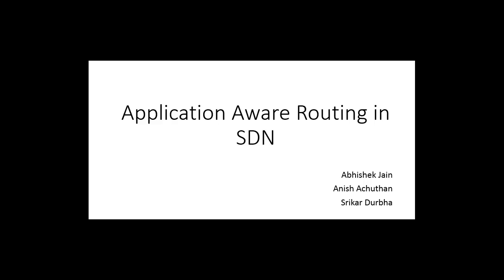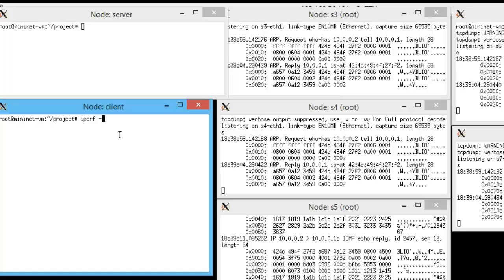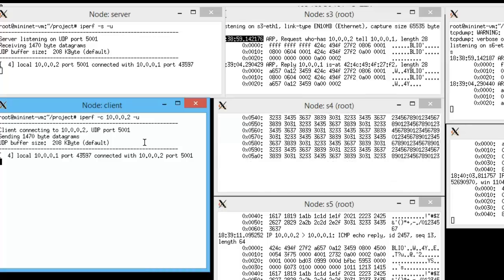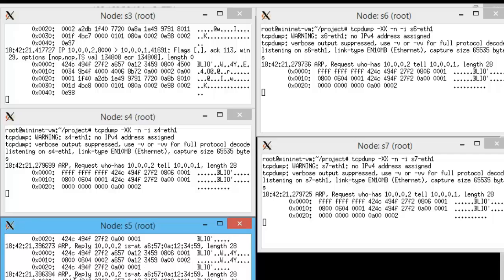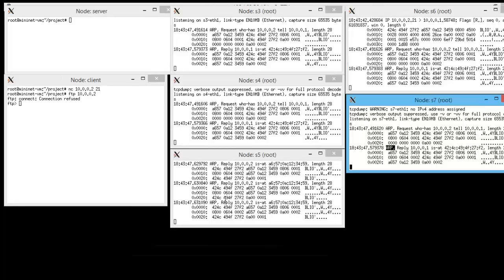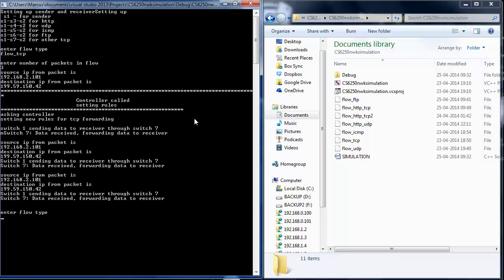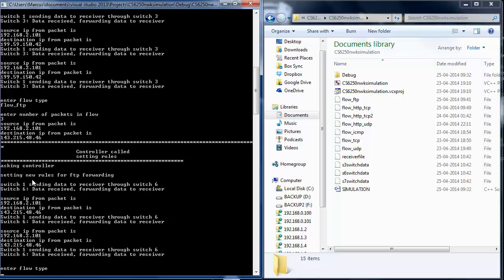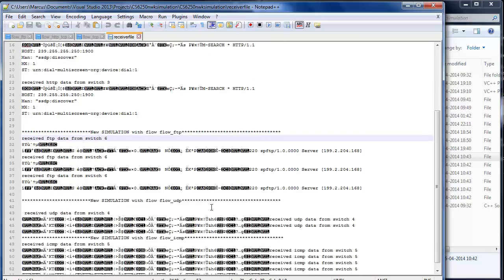CS6250 project - Application Aware routing in SDN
Link to SDN course

This video demonstrates application aware routing in sdn - Video is divided into 2 parts - 1) Simulation done on MININET where packet inspection is done only using port number, network protocol number (such as 6 for TCP, 1 for ICMP and 4 for UDP) 2)Simulation using C++. . Here we use deep packet inspection by observing raw packet data (ie stream of bytes). The controller gets the first packet of the flow and does deep packet inspection(For HTTP we check for the string "HTTP1.1" which is present in all http packets and for the FTP packets we search for the string called "ftp") Once the controller identifies the flow type, it sets the rules in all the switches and then all packets are routed through the network accordingly. The simulation was done in c++ because we encountered some errors while working with python and DPI. But since we use raw packet data, (ie byte stream) it should be easy to convert it into python code at a later stage. The packets which we used for simulation in c++ were captured using wireshark by running different streams. So the flows which we used are exactly as they are in the real world.